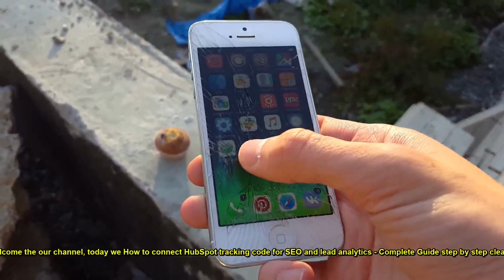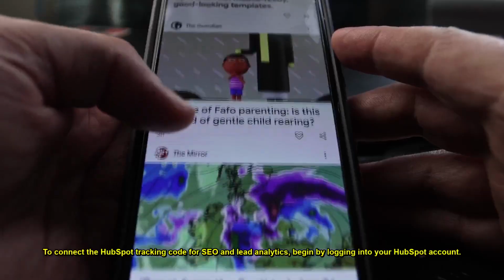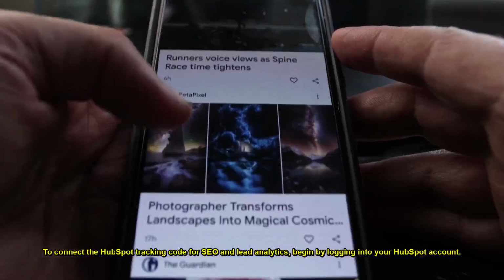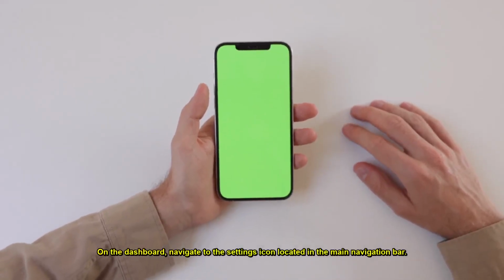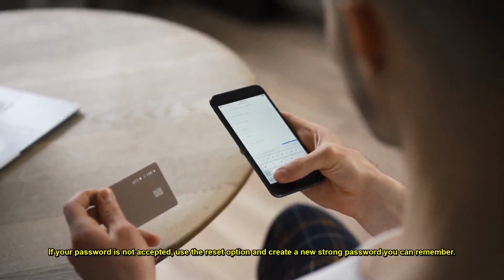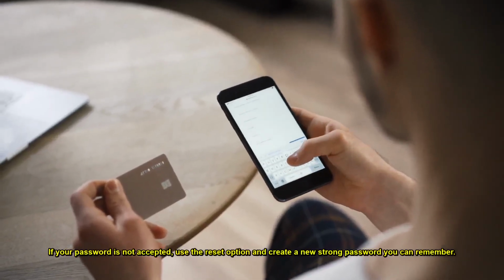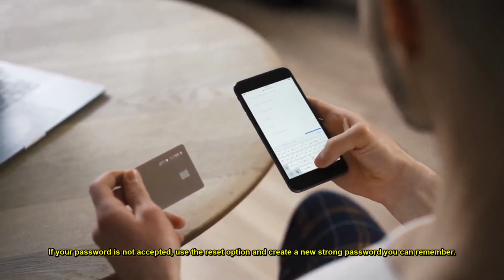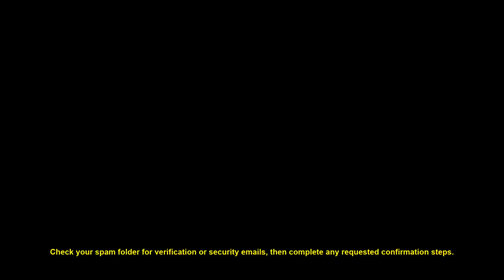How to connect HubSpot tracking code for SEO and lead analytics - Complete Guide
In this comprehensive guide, we’ll walk you through the step-by-step process of connecting your HubSpot tracking code to enhance your SEO and lead analytics. Whether you're a beginner or looking to optimize your marketing strategy, this video covers everything from installation to best practices. Learn how to leverage HubSpot's powerful tracking features to gain valuable insights into your website performance and lead generation efforts. Don't miss out on maximizing your online presence!